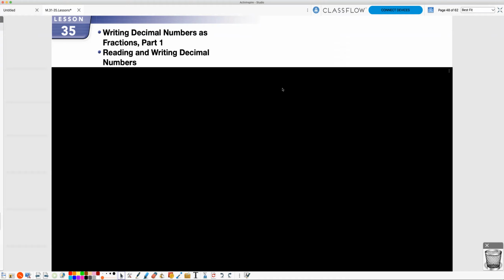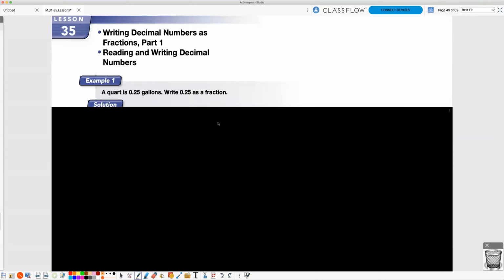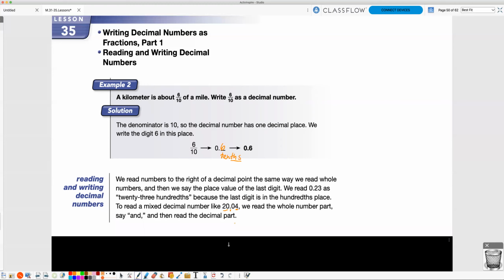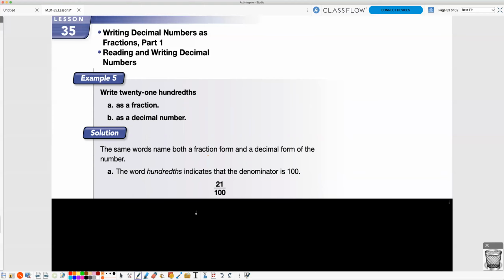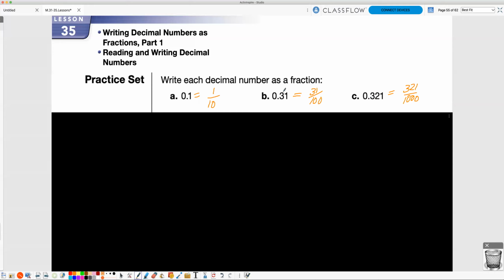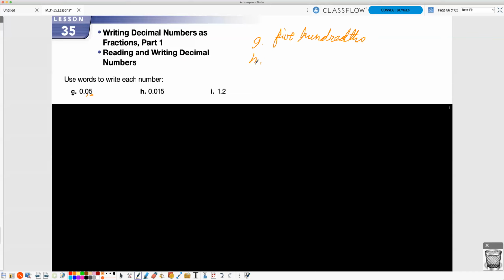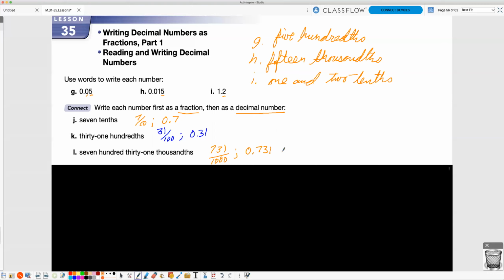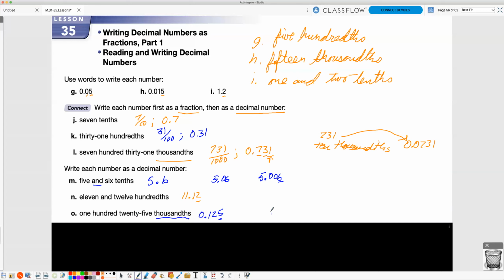Saxon Math L.35 Decimals as Fractions